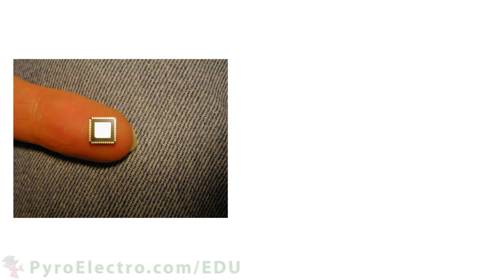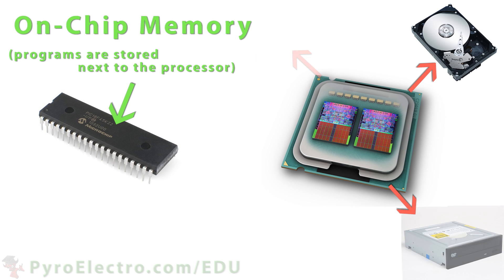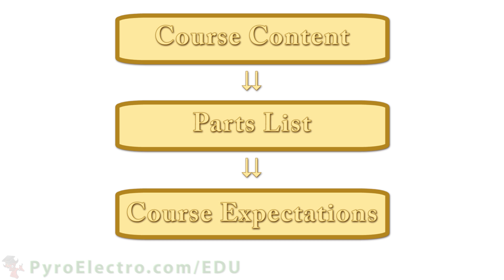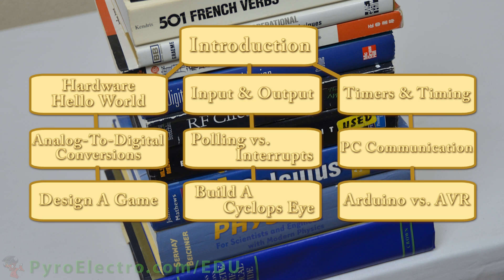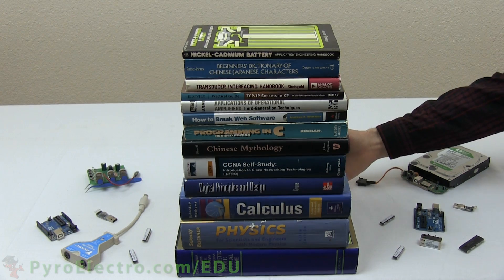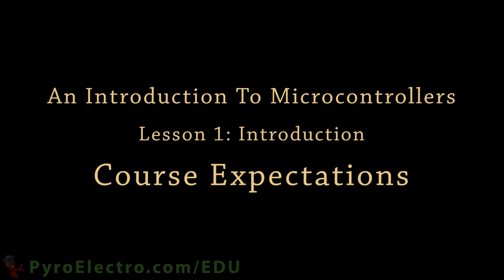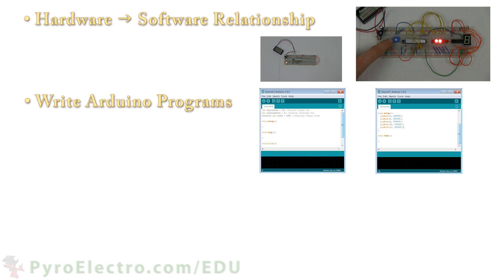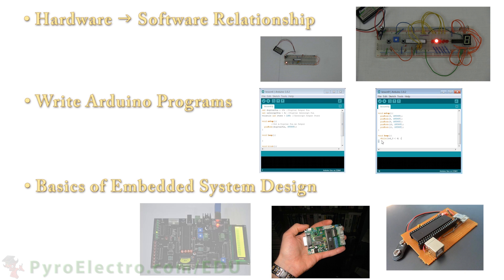The Intro - An Introduction To Microcontrollers - PyroEDU